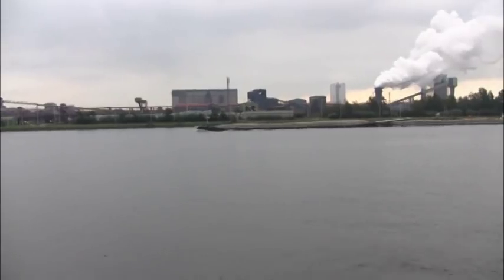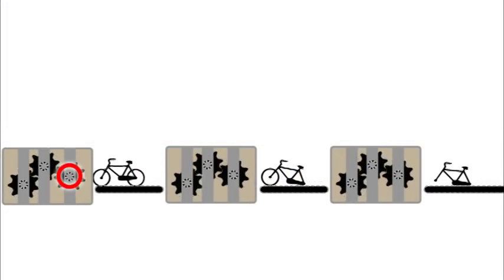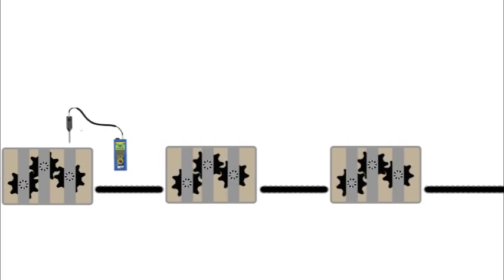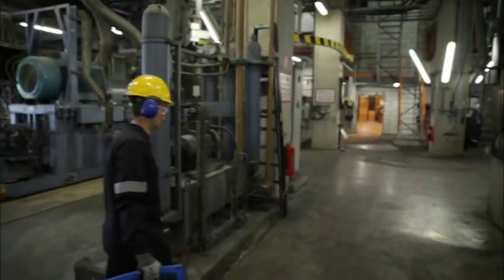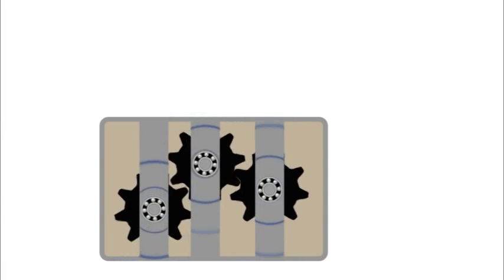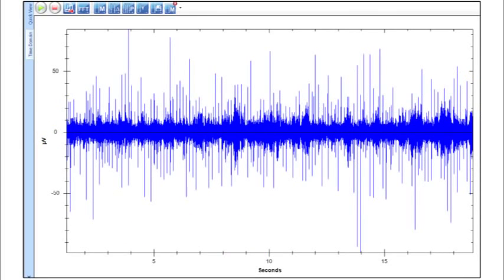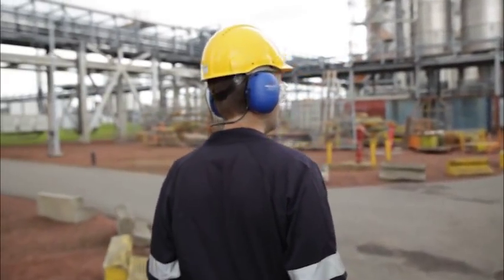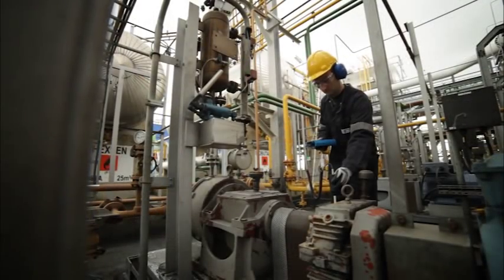Bearing Monitoring using ultrasound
In an ever changing world, most fundamentals remain the same. Take for example the rolling element bearing. Modern industry revolves around the bearing every bit today as it did 100 years ago. And when we suddenly lose our bearings, we lose our way.